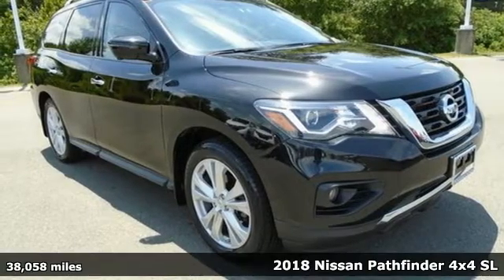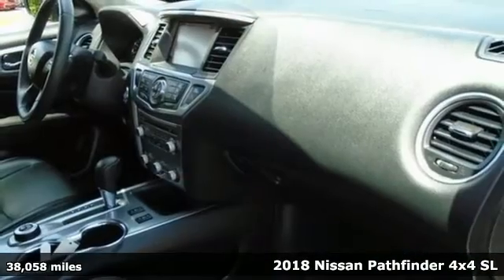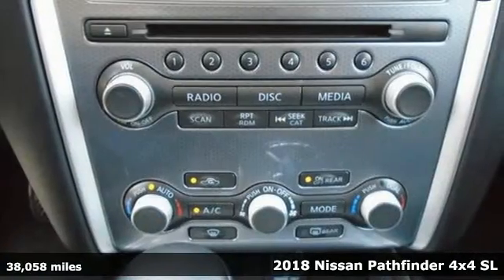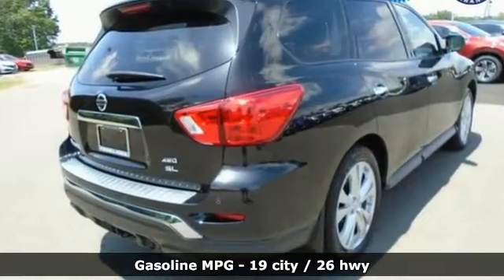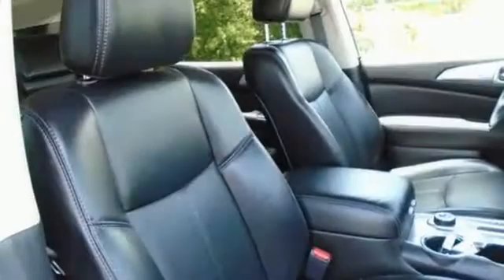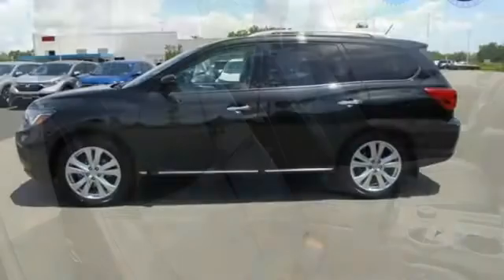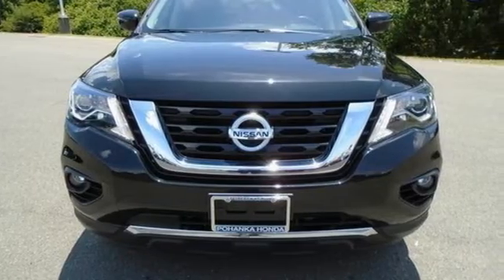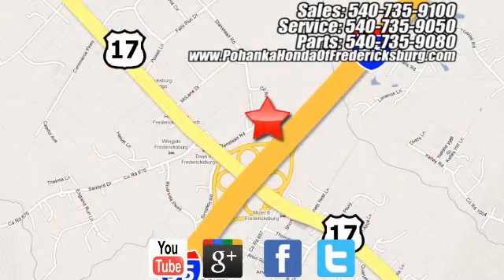Used 2018 Nissan Pathfinder Fredericksburg VA Richmond, VA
Year: 2018
Make: Nissan
Model: Pathfinder
Trim: SL
Engine: V6
Transmission: CVT with Xtronic
Color: Black
Interior: Charcoal
Mileage: 38058
Stock #: FLB046668A
VIN: 5N1DR2MM7JC612871
CARFAX One-Owner. Magnetic Black 2018 Nissan Pathfinder SL Priced below KBB Fair Purchase Price! 4WD CVT with Xtronic V6br19/26 City/Highway MPGbrbrbrWe make every effort to provide accurate information but please verify options and price with management before purchasing. All vehicles are subject to prior sale. All financing is subject to approved credit. Dealer installed options are additional. Stock photo colors, options and trim levels may vary. Not responsible for typographical errors. Published price subject to change without notice to correct errors and omissions or in the event of inventory fluctuations. Vehicles may be in transit to dealer. Vehicle photos may not match exact vehicle. Please call to confirm availability status. All prices exclude taxes, title, license, and a $799 documentation fee. Model tested with standard side airbags (SAB). Government 5-Star Safety Ratings are part of the National Highway Traffic Safety Administration (NHTSA). New Car Assessment Program **Based on model year EPA mileage ratings. Use for comparison purposes only. Your mileage will vary depending on driving conditions, how you drive and maintain your vehicle, battery pack age/condition, and other factors.

Address:
60 South Gateway Drive